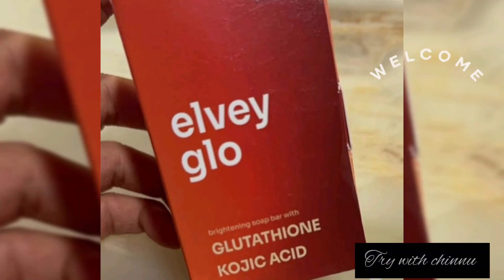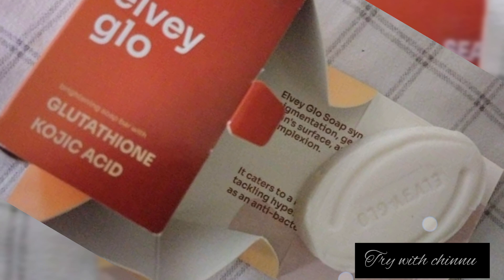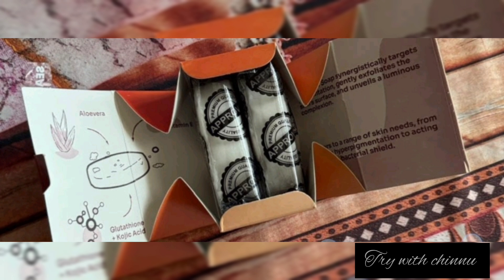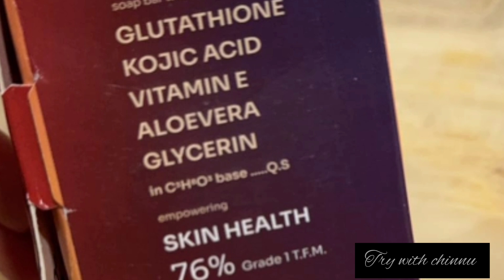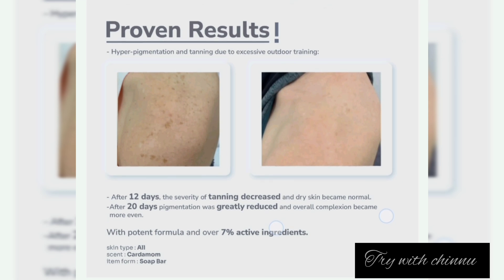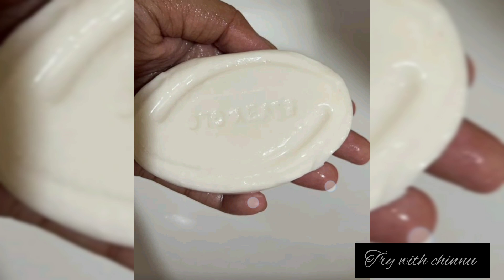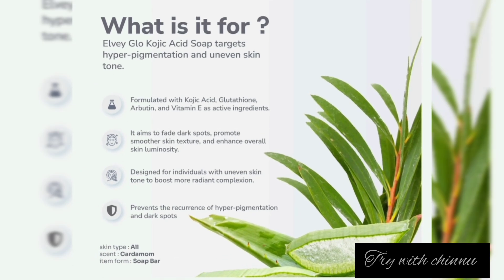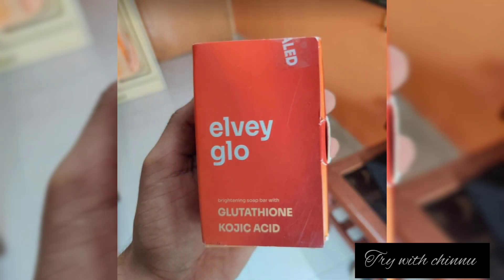elvey glo kojic acid soap review in tamil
Skin TypeAll
ScentCardamom
Product BenefitsElvey Glo Soap Is a One Stop Solution For Your De-Tanning, Brightening & Dark Spot Removal Needs
IngredientsKojic Acid, Glutathione, Arbutin, Vitamin E, Aloe Vera, Glycerine, Grade 1 TFM Soap Noodles.
Item FormBar
Special FeatureAntibacterial
Country of OriginIndia

beauty tips in Tamil for face whitening